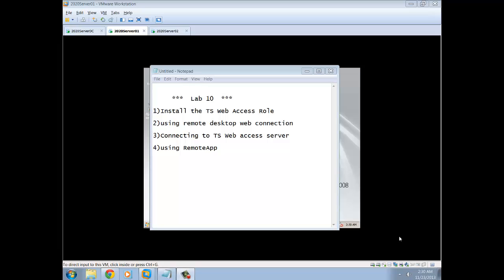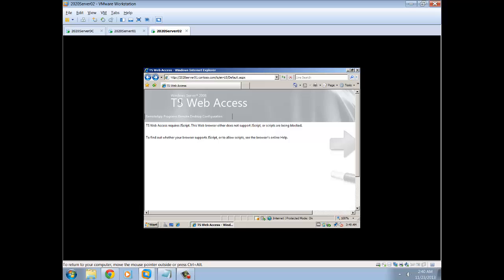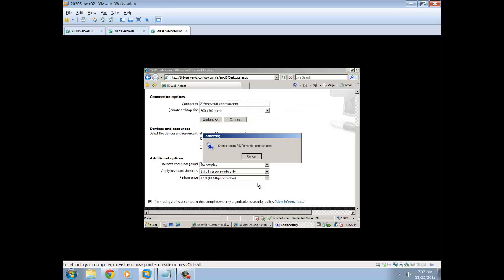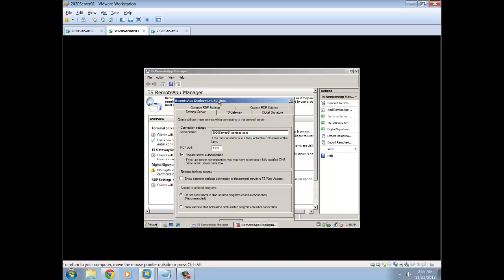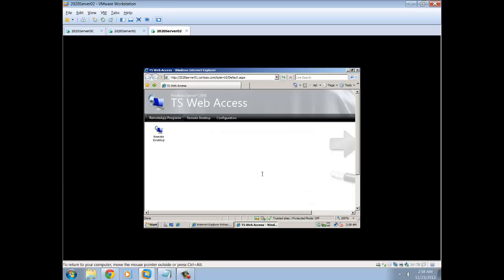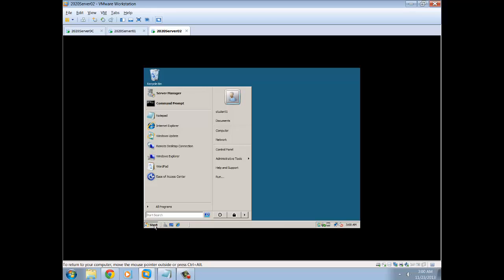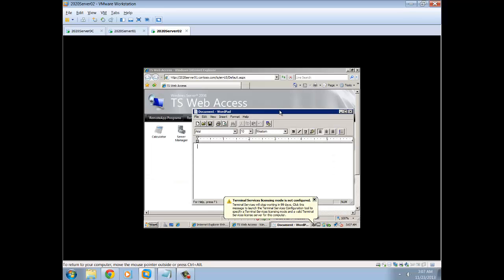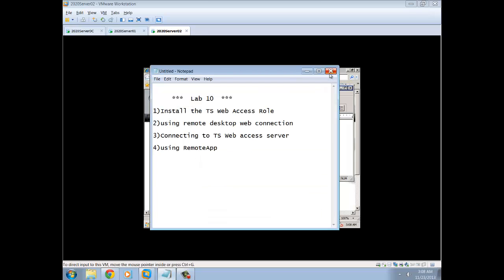2020 INTC lab 10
set the TS web access